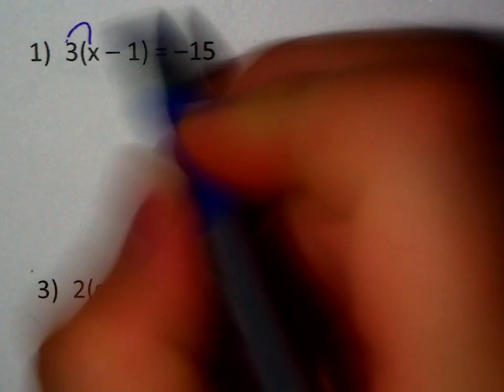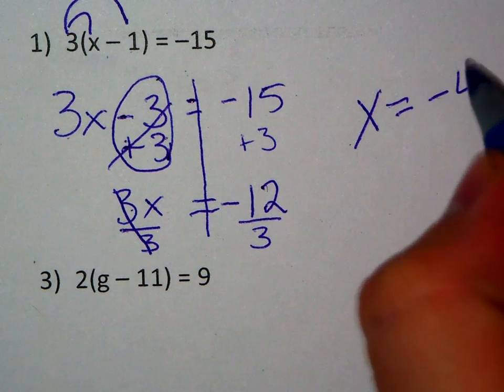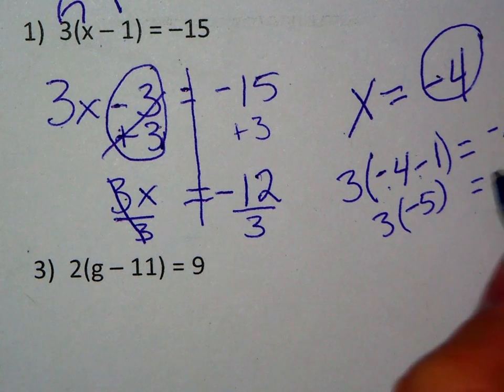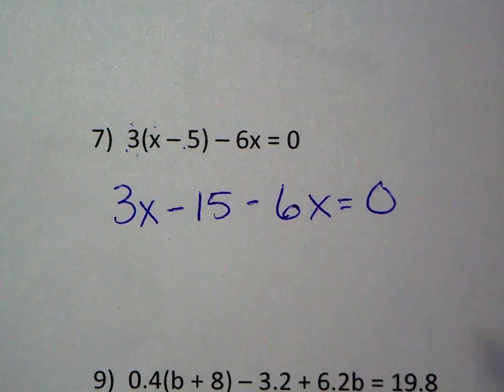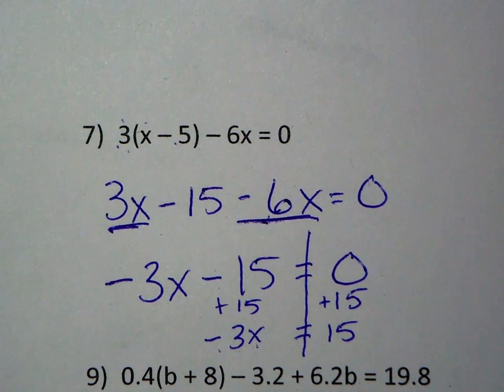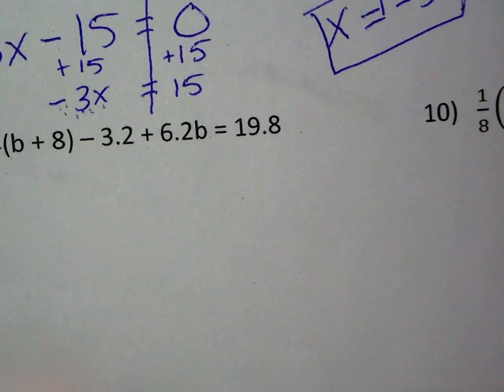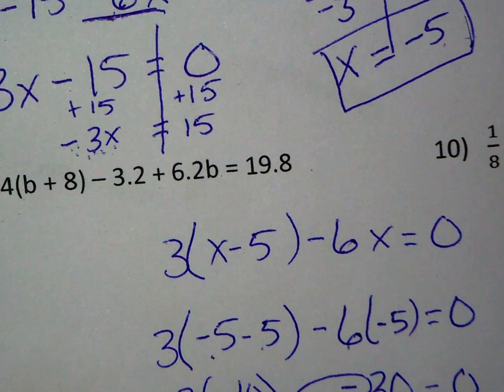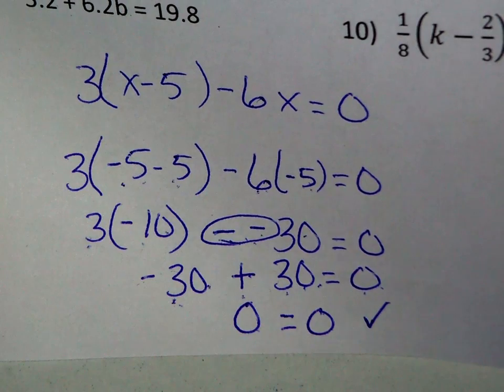Solving Equations with Distribution Property